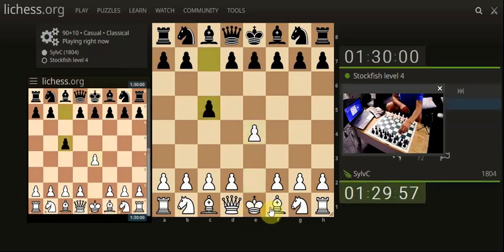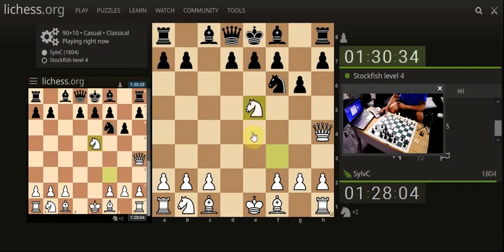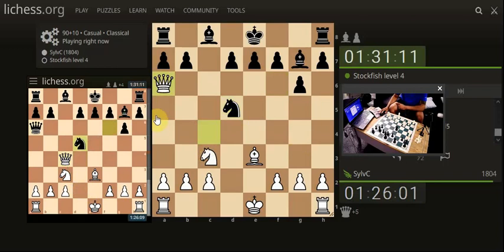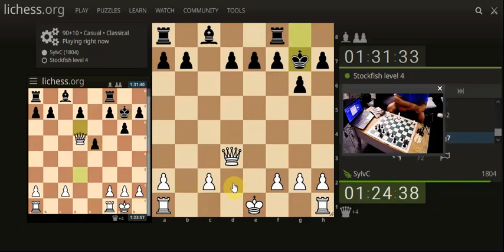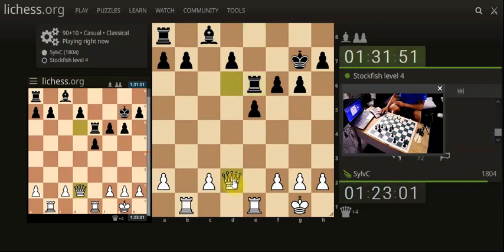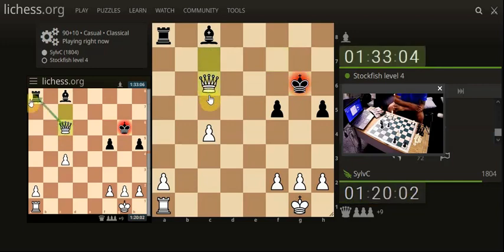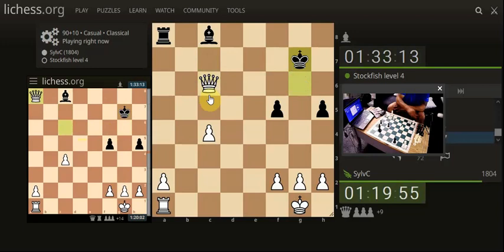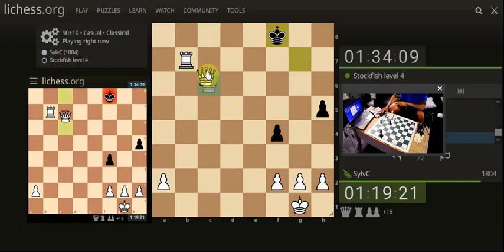ELO: 1308 - OtB Chess Training versus 1500 Stockfish Computer chess (6)